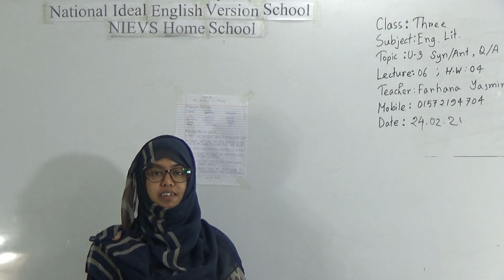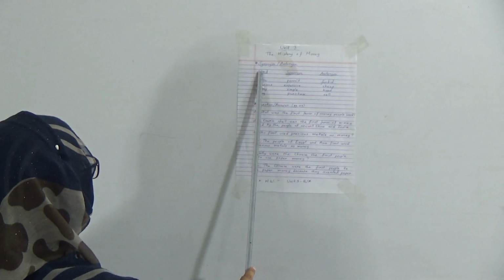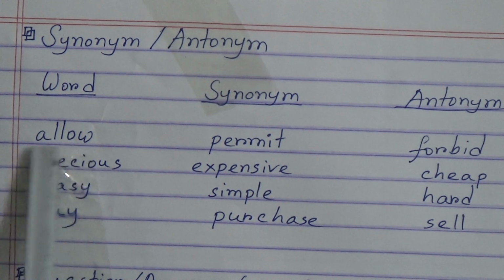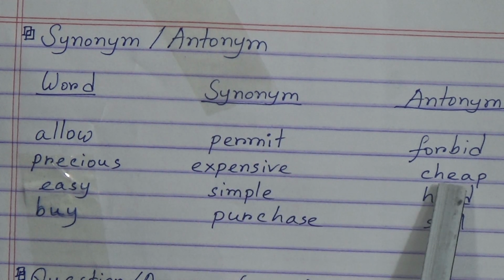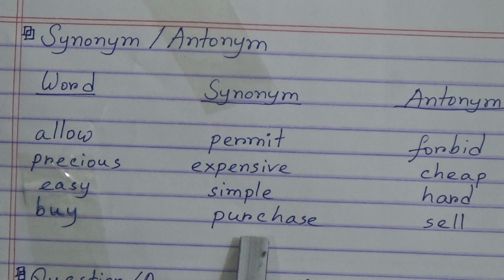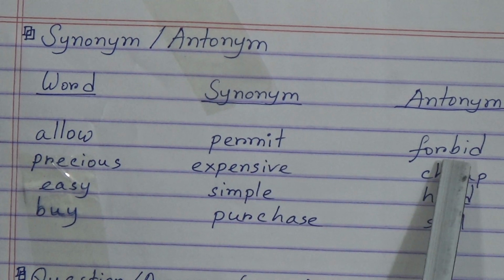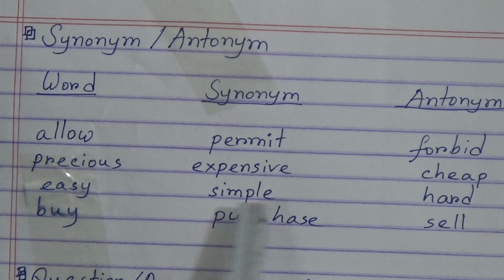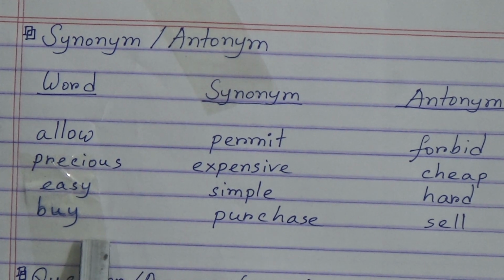Class: Three, Subject: English Literature (Lecture- 06), Topic: U-3, Syn/Ant, Q/A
Class: Three
Subject: English Literature (Lecture- 06)
Topic: U-3, Syn/Ant, Q/A
Teacher: Farhana Yasmin